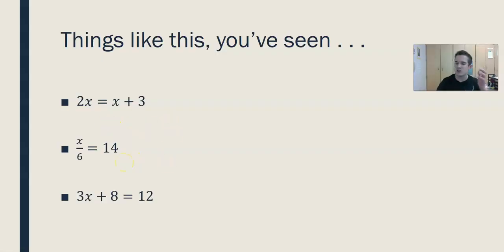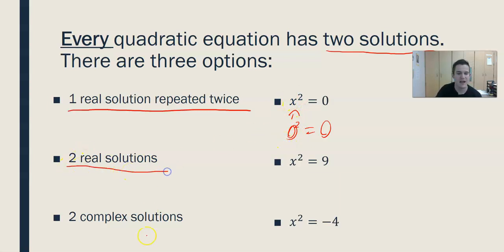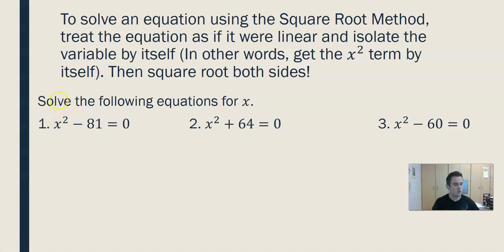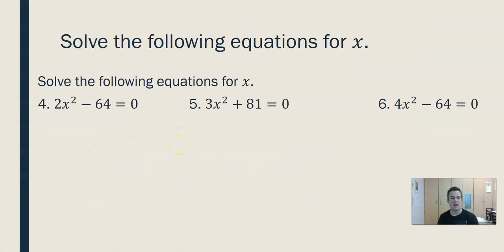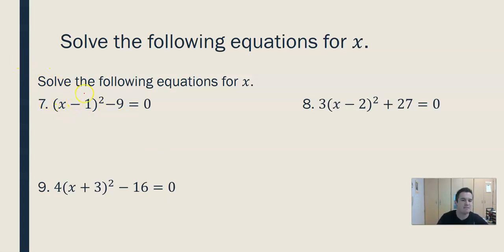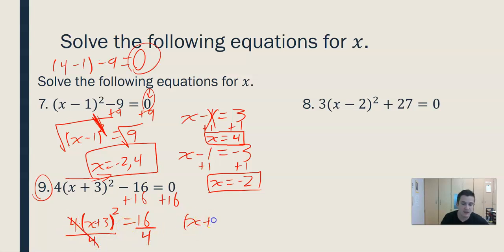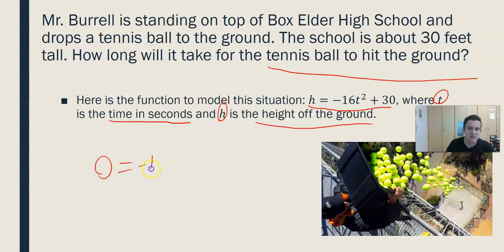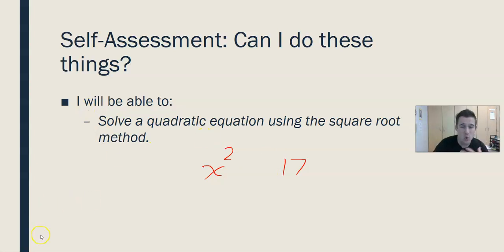Math 2, 10.1 Solving Quadratics by Square Root